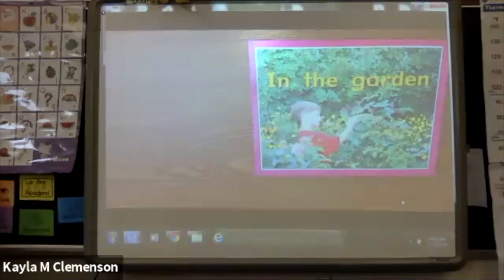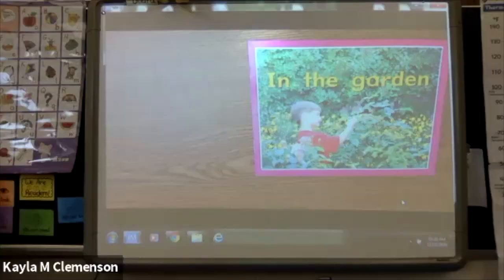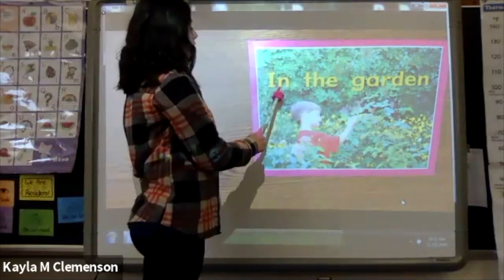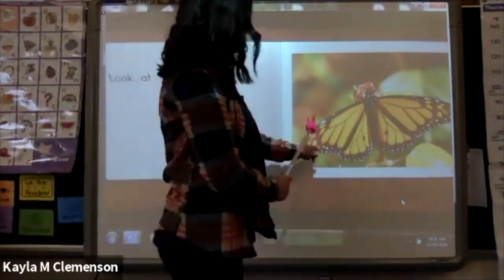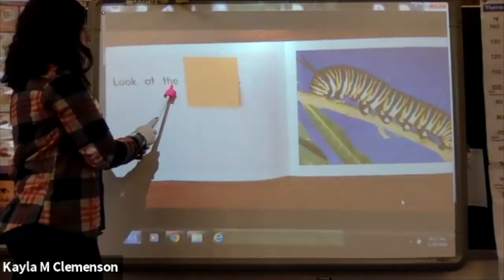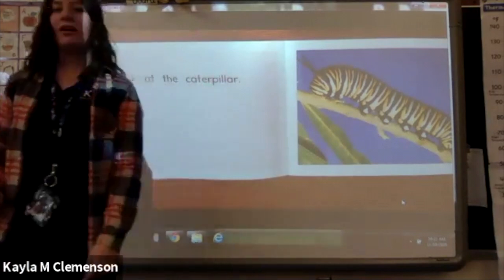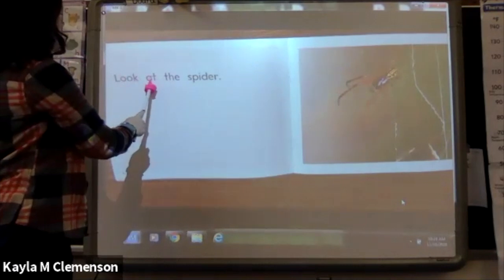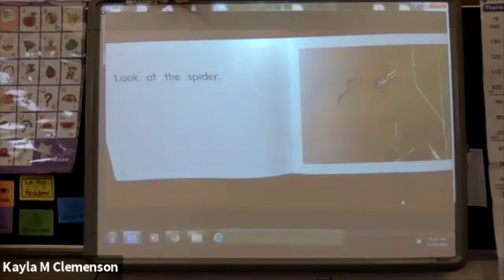11 19 K Reading